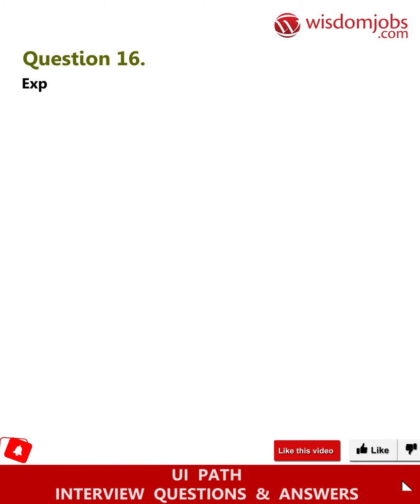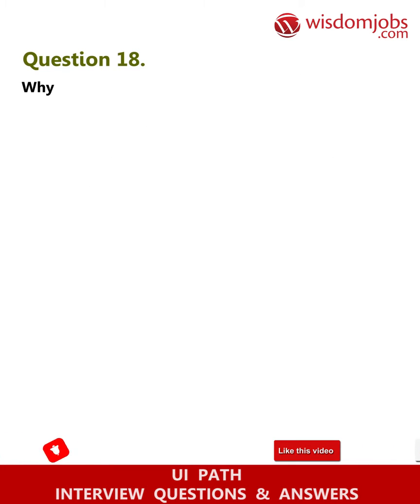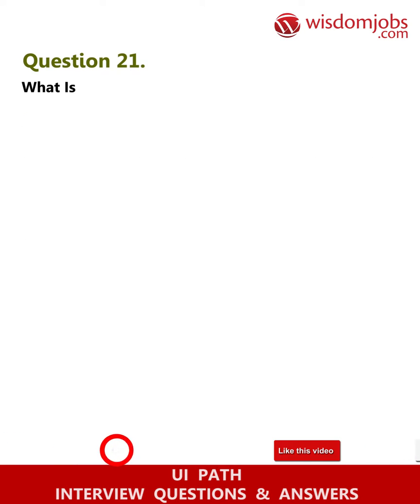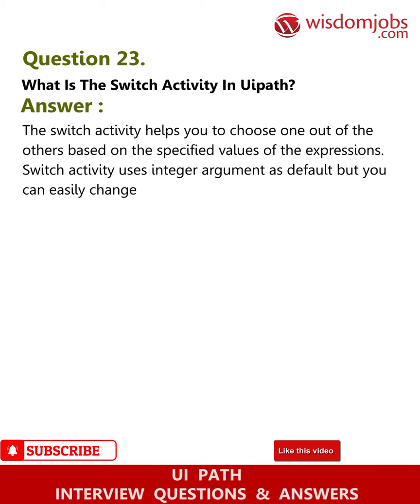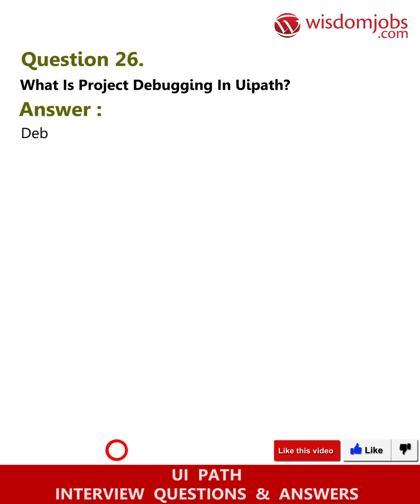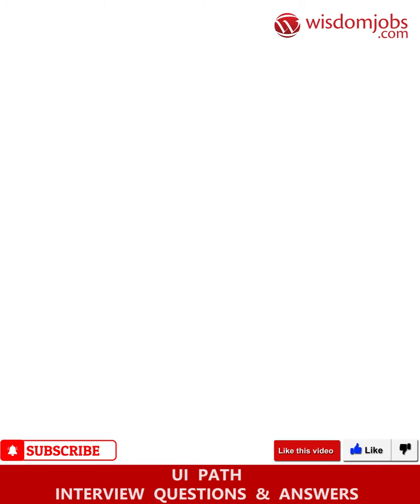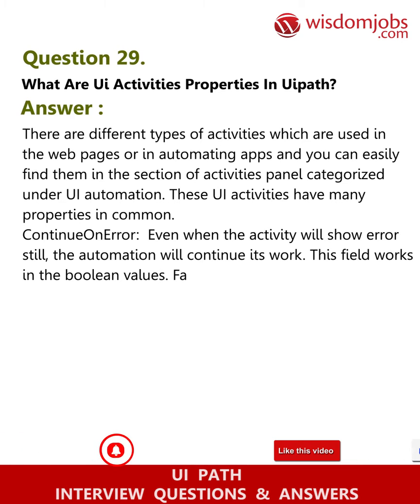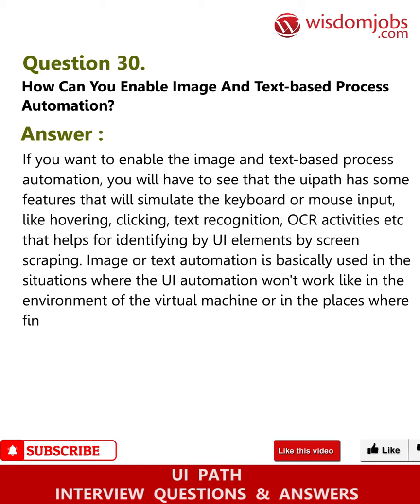Ui Path Interview Questions and Answers 2019 Part-2 | Wisdom Jobs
FAQ's For Ui Path Interview Questions and Answers 2019 Part-2 | Ui Path Interview Questions | Wisdom Jobs

Ui Path Interview Questions and Answers, Question1: What is UiPath? Question2: What are the differences between Blue Prism and UiPath? Question3: What is the difference between thin client and thick client? Question4: What is RPA? Question5: What is UiPath Automation?

Want to switch your career in to Ui Path? Looking for interview question and answers to clear the Ui Path interview in first attempt. Then we have provided the complete set of Ui Path interview question and answers on our site page. To be precise about Ui Path, UiPath is a chief Robotic Process Automation vendor providing a complete software platform to help administrations professionally automate business processes. If you are good at Ui path concepts then there are various leading companies that offers job in various roles like Application Developer .NET/UIPATH, RPA Blueprism/automation Anywhere/ui Path, RPA - Automation Anywhere/uipath /win automation /blueprism along with that there are many other roles too. For more details on UI PATH jobs and interview question and answers visit our

Join the LIVE session on Ui Path Interview Questions and Answers in your Technical round of Job Interviews.

Read Full Ui Path Interview Questions and Answers follow the